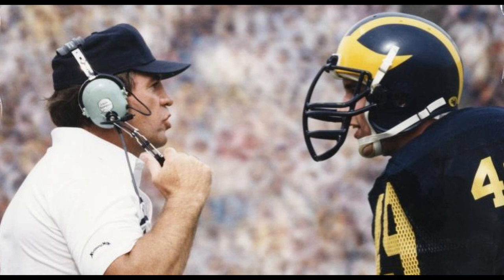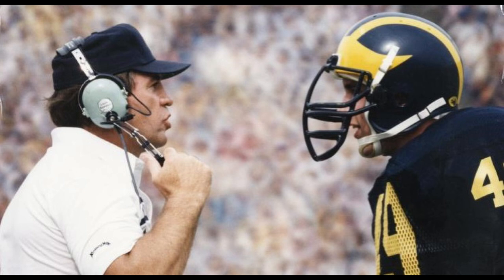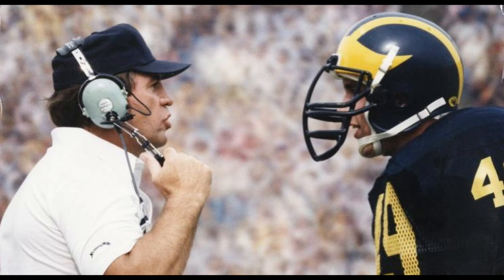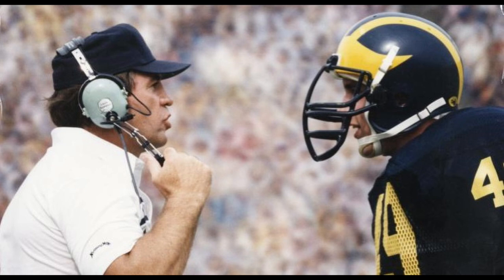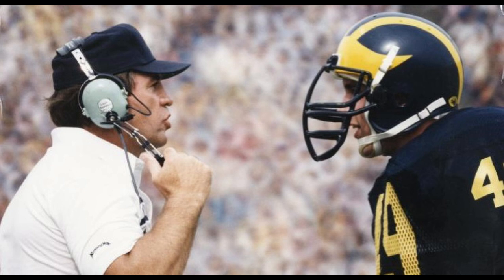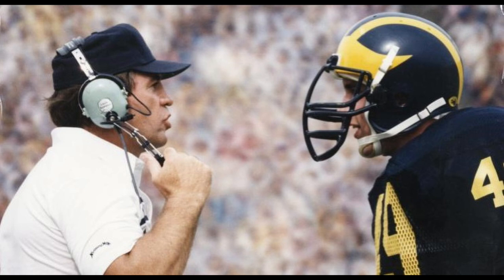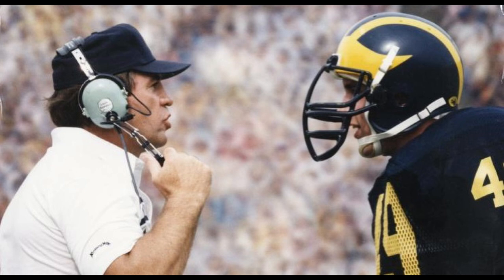Gary Moeller, Breaking Down 'The Catch' (1991 Desmond Howard vs. Notre Dame)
From 2012, former Michigan coach Gary Moeller in studio at WTKA 1050AM with Greg Dooley and Ira Weintraub breaking down the headset audio and more from the legendary Elvis Grbac-to-Desmond Howard 4th and 1 conversion vs. Notre Dame in 1991.